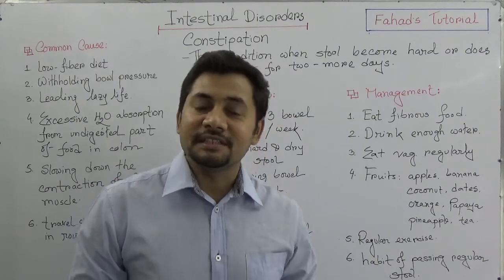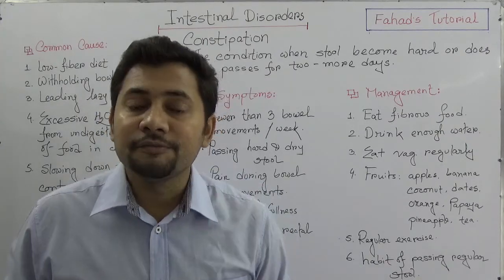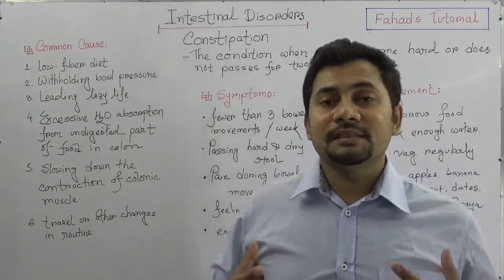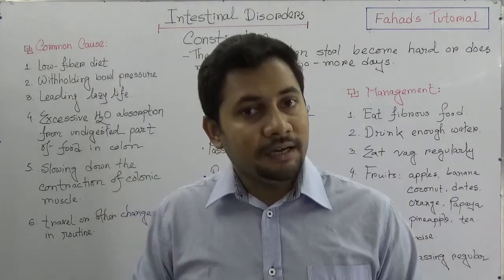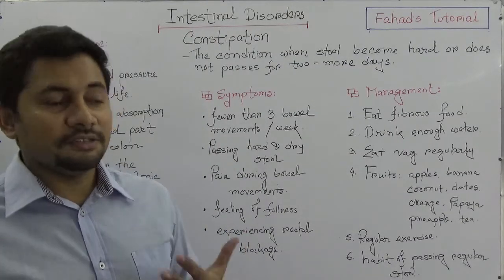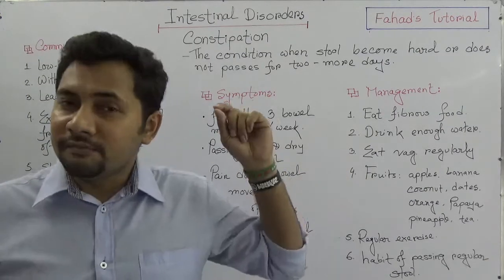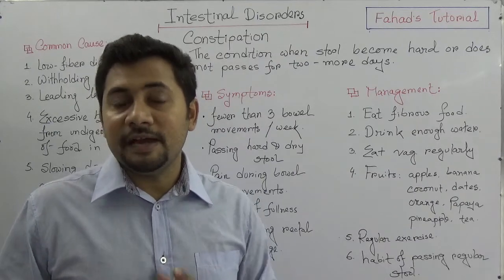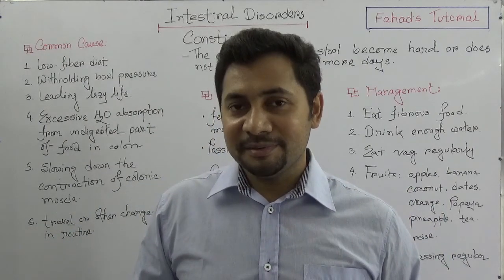11. Constipation | Hardness of Stool | Intestinal Disorder | Fahad Sir